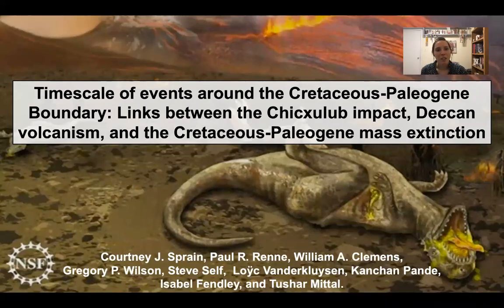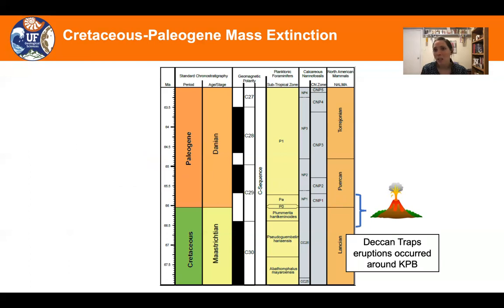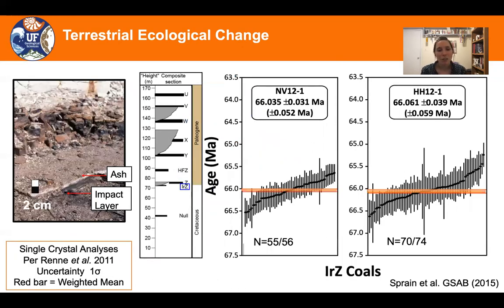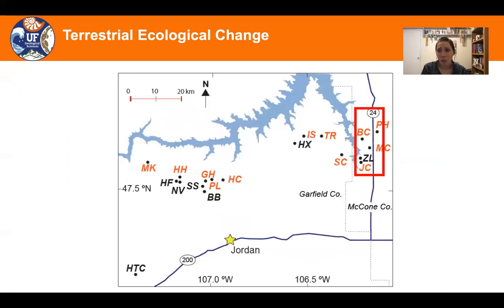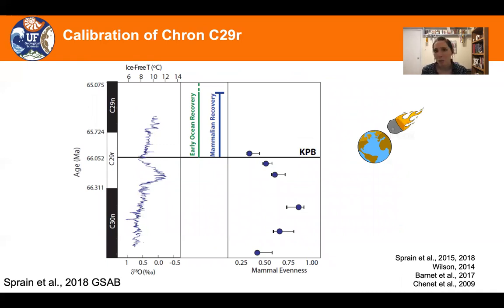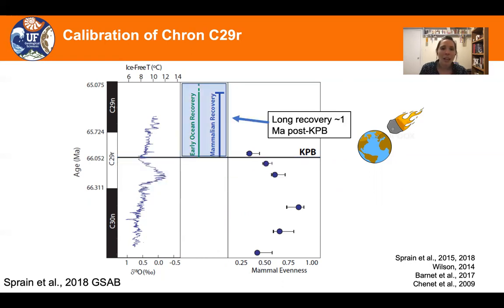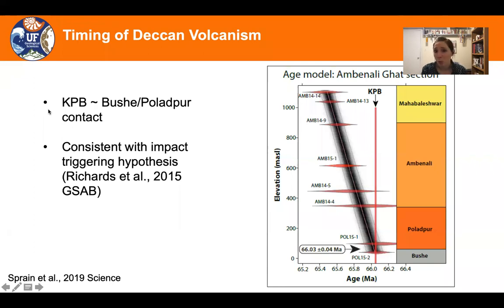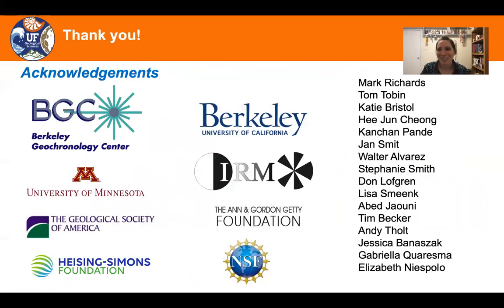Courtney Sprain presents 'Timescale of events around the Cretaceous-Paleogene Boundary... '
Courtney Sprain presents 'Timescale of events around the Cretaceous-Paleogene Boundary: Links between the Chicxulub impact, Deccan volcanism, and the Cretaceous-Paleogene mass extinction' at the AESC2021.

Sprain, Courtney J.1, Renne, Paul R.2,3, Clemens, William A.3, Wilson, Gregory P.4, Self, Steve3, Vanderkluysen, Loyc5, Pande, Kanchan6, Fendley, Isabel7, and Mittal, Tushar8.

The Cretaceous-Paleogene boundary (KPB) mass extinction is one of the most important biotic turnover events in Earth history. This event is important to study for several reasons, the most relevant being its implications on our understanding of the effects of abrupt climate change. Although the temporal coincidence between the Chicxulub crater and the KPB has strongly implicated the impact as the main player in the mass extinction, the eruption of the Deccan Traps (DT) cannot be dismissed as a possible contributor. The timing of DT eruptions spans the KPB and, furthermore, the onset of DT volcanism roughly coincides with Late Cretaceous records of environmental change. Both the Chicxulub impact and DT volcanism have similar environmental forcing mechanisms, albeit acting on different timescales. Until recently, insufficient geochronology has made it difficult to tease apart effects from either agent.

To better understand the effects of both the Chicxulub impact and the DT in the KPB crises, we developed a high-precision chronologic framework that outlines the temporal sequence of biotic and climatic changes, and proposed perturbations, around the KPB using 40Ar/39Ar geochronology and paleomagnetism. This work was primarily conducted in two areas: the Hell Creek region of NE Montana, USA and the Deccan Traps, India. The Hell Creek region is one of the best-studied terrestrial KPB sites in the world. We developed a high-precision chronostratigraphic framework for fluvial sediments within the Hell Creek, using 40Ar/39Ar dating, magnetostratigraphy, and chemical fingerprinting. This work constrained the timing of terrestrial faunal decline and recovery while calibrating North American Land Mammal Ages biostratigraphy. The coupling of our magnetostratigraphic sections and high-precision 40Ar/39Ar ages further allowed for calibration of the circum-KPB polarity chron (C29r) at unprecedented precision, enabling correlation of our record to other KPB records around the globe. To better understand the role of the DT in the KPB extinction, we developed high precision 40Ar/39Ar ages for more than 20 lavas ranging the entire DT stratigraphy.

Tying all of this work together, we are able to determine: 1) the decline in terrestrial faunas began between 400 ka and 150 ka pre-KPB, 2) terrestrial disaster faunas are constrained to the first ~25 ka of the Paleogene, and recovery occurred gradually over the next 850 ka, 3) over 90% of the DT volume was erupted in less than 1 Ma, with 50-75% emplaced post-KPB, 4) the onset of volcanism is approximately coincident with the onset of pre-KPB warming, but despite this 5) pre-KPB records of climate change coincide temporally with the eruption of the smallest DT phases, suggesting that if the DT are the source of pre-KPB climate change, the release of climate-modifying gases cannot be directly related to eruptive volume as previously assumed. Overall, our new work highlights the close temporal relationship between the Chicxulub impact, Deccan volcanism, and the KPB. But more work is needed, specifically addressing Deccan volatile release and eruption tempo, in order to fully understand the impact of the DT on the Earth system and its role in the mass extinction.

Biography

Courtney Sprain is an Assistant Professor at the University of Florida. She received her Ph.D. in Earth and Planetary Science in 2017 from the University of California, Berkeley and her B.S. degrees in Geology and Geophysics from the University of Minnesota in 2012. She specializes in 40Ar/39Ar Geochronology and Paleomagnetism